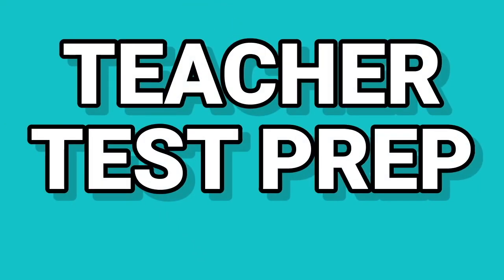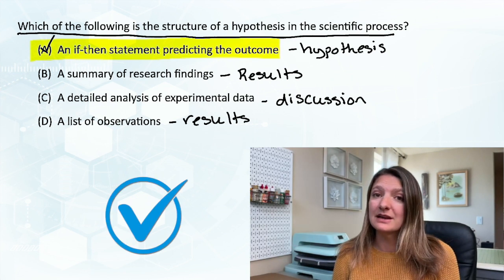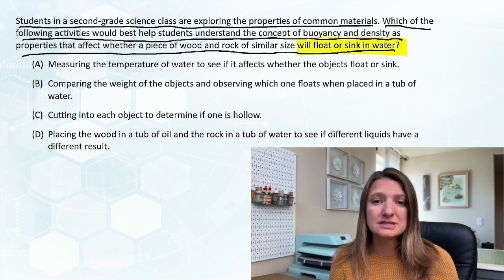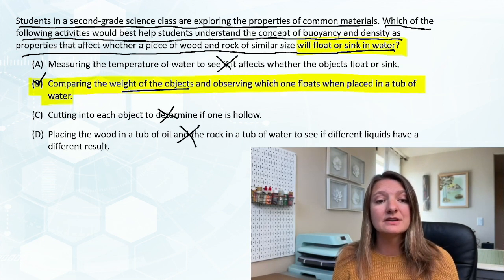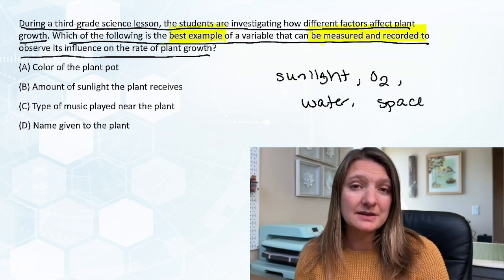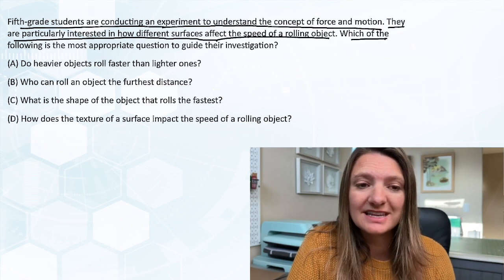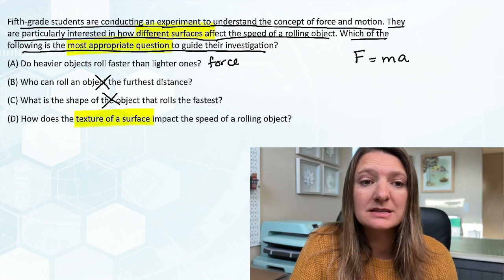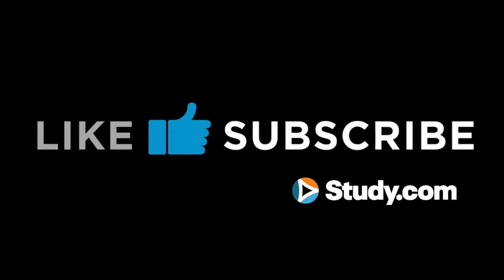Scientific Inquiry Practice Questions for Praxis Early Childhood Education (5025)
Looking for authentic Scientific Inquiry practice questions for the Praxis Early Childhood Education Exam (5025)?

Join former biology teacher - Tasia – as we walk you through the types of Scientific Inquiry questions that you are likely to face. This video will provide step-by-step explanations for each question as well as strategy tips to help you save time & tackle any Life Scientific Inquiry question that comes your way.

🔗 LINKS 🔗

🔎 CHAPTERS 🔎

00:00 - Intro
00:27 - Problem #1
01:03 - Problem #2
02:25 - Problem #3
03:18 - Problem #4